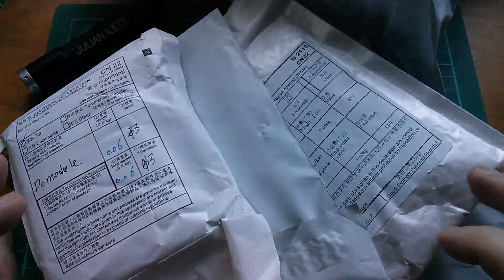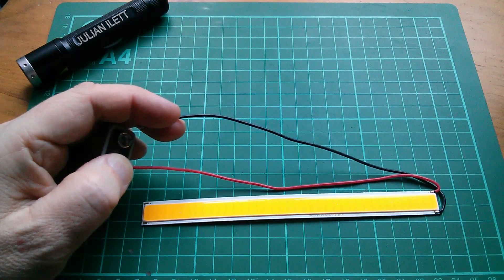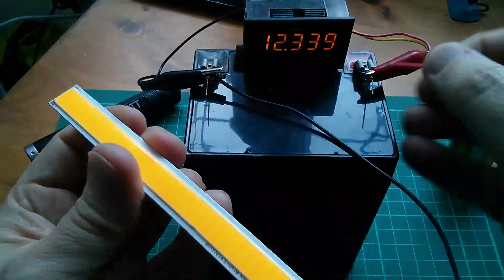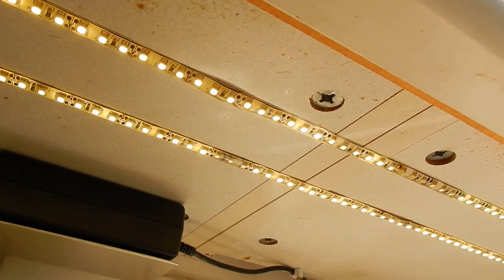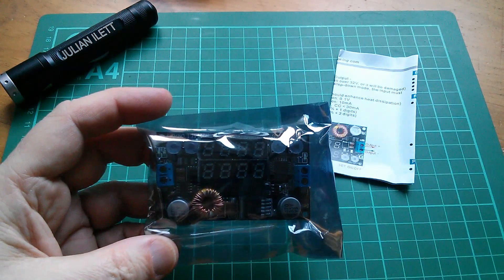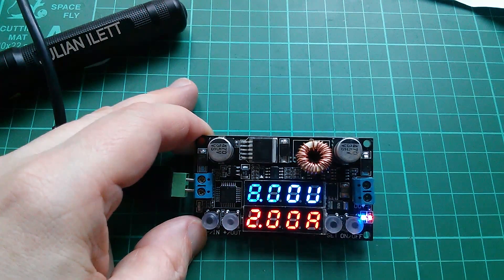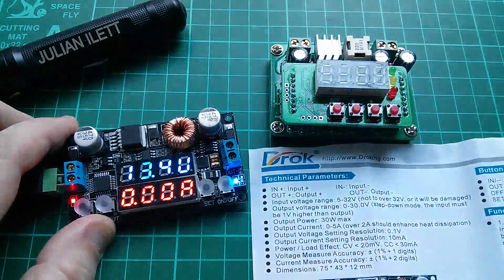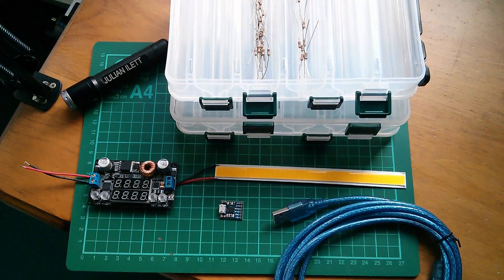Julian's Postbag #53 - Patreon, 12v COB LED, Buck PSU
eBay links for items in this video:

Check out Super Bright 17cm 5W 84 COB LED Lamp Strip Light Bulb 12V White for Home Car Use

Check out DC Buck Converter DC5~32V to 0~30.0V 5A 30W Adjustable Voltage Regulator/Adapter